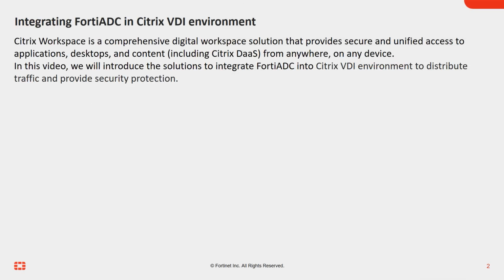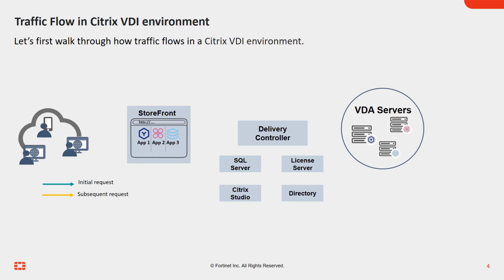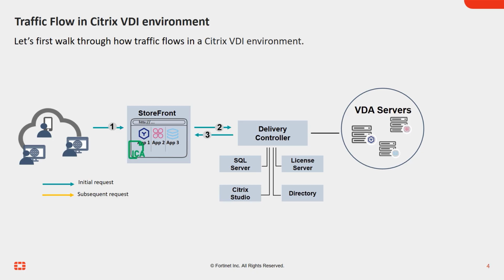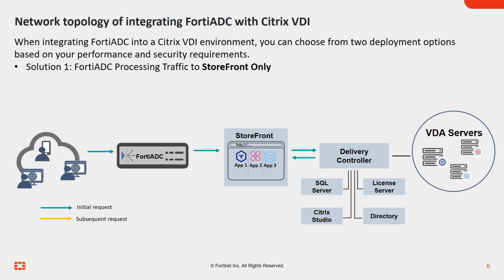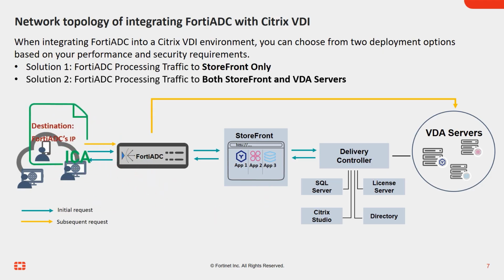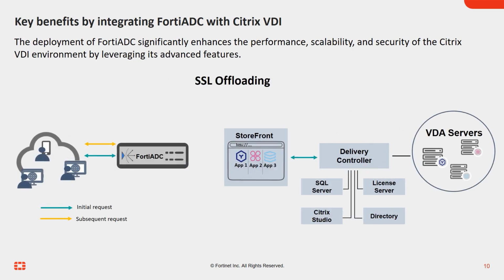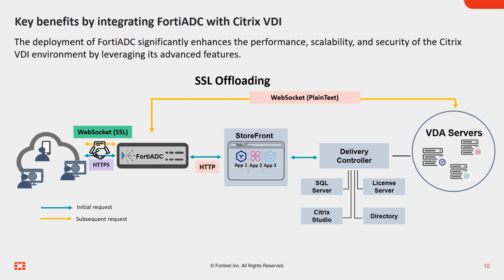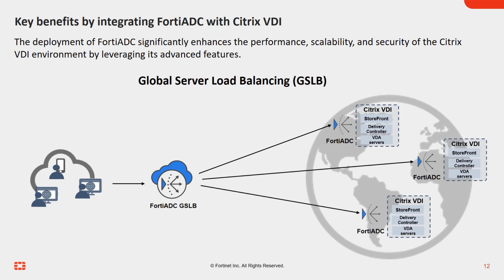Deploying FortiADC in a Citrix VDI Environment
Deploying FortiADC in a Citrix VDI environment can improve secure application delivery, load balancing, SSL offloading, and end-to-end VDI performance. This video explains how FortiADC integrates with Citrix Workspace, StoreFront, Delivery Controllers, and VDA servers for two common deployment models. You will learn when to process only StoreFront traffic and when to route both StoreFront and VDA session traffic through FortiADC.

WHAT'S COVERED:
• Citrix VDI traffic flow with StoreFront, Delivery Controller, and VDA servers
• FortiADC deployment option 1 for StoreFront traffic processing
• FortiADC deployment option 2 for StoreFront and VDA traffic processing
• ICA file rewriting with the FortiADC virtual IP address
• Server load balancing for Citrix StoreFront
• SSL offloading for HTTPS and secure WebSocket traffic
• WAF, DDoS mitigation, IP reputation, antivirus, and bot protection
• GSLB for multi-site Citrix VDI environments

CHAPTERS:
0:00 Introduction to FortiADC for Citrix VDI
0:23 Citrix Workspace and VDI overview
0:44 Core Citrix VDI components
1:10 User request flow through StoreFront and VDA
2:10 Deployment option 1: StoreFront traffic only
2:46 Deployment option 2: StoreFront and VDA traffic
3:35 ICA file rewriting with FortiADC
3:57 Server load balancing and SSL offloading
5:11 Multi-layer security for Citrix VDI
5:58 GSLB for multi-site VDI deployments
6:33 Final recap